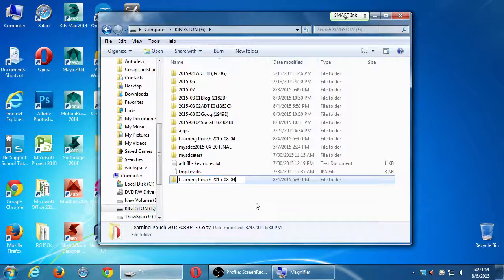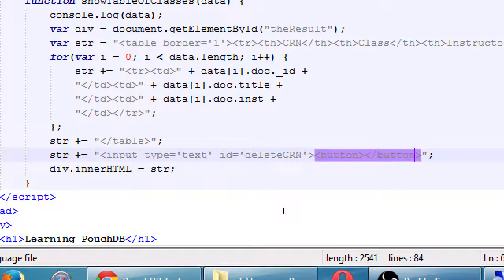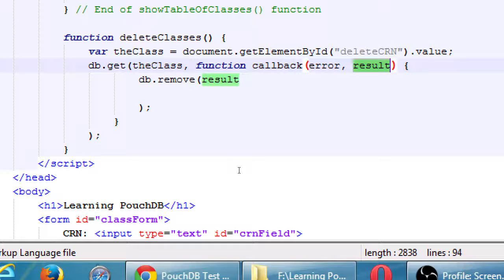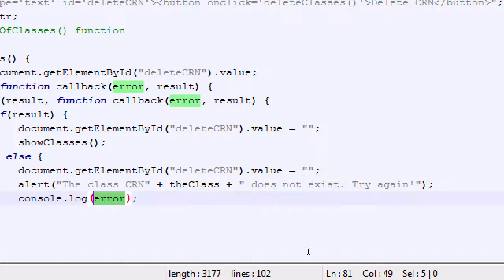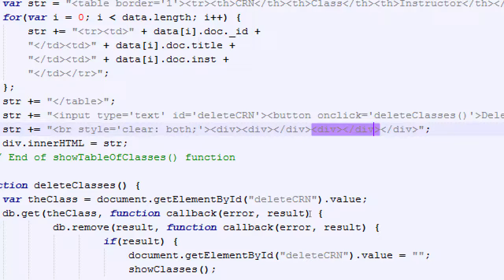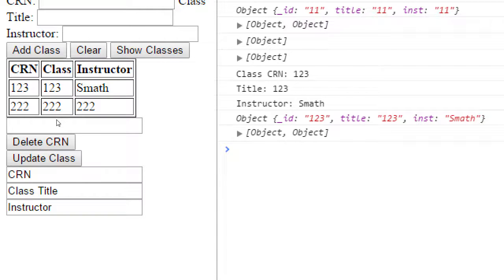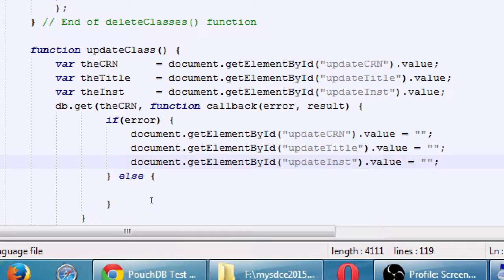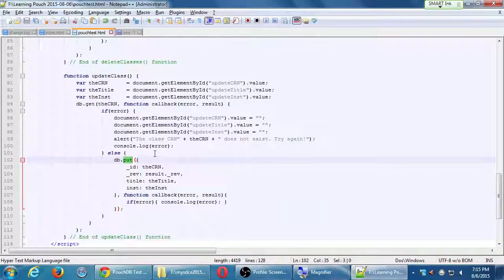SDCE Android III 2015 08 06 A